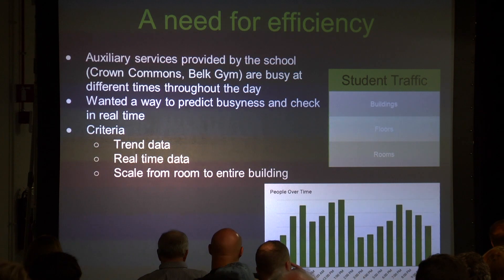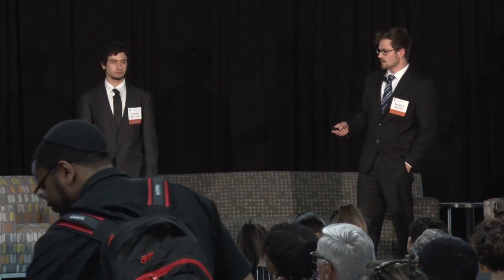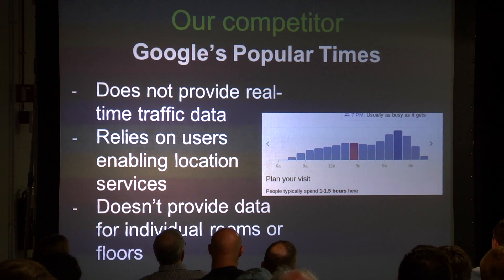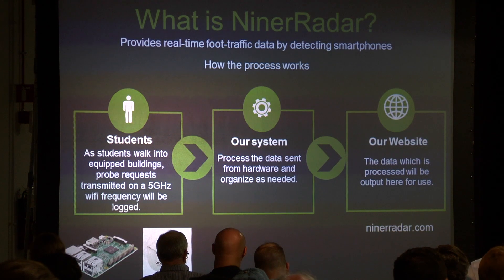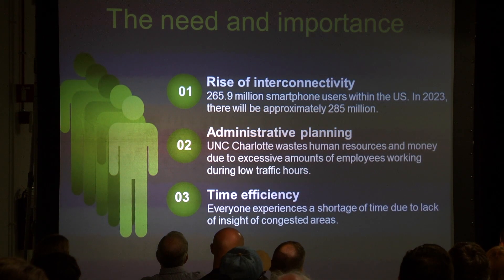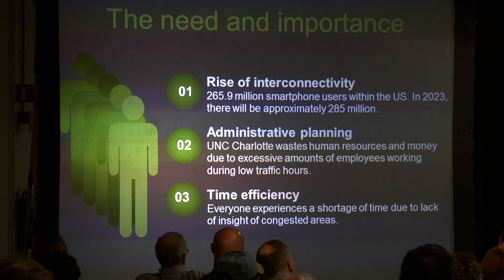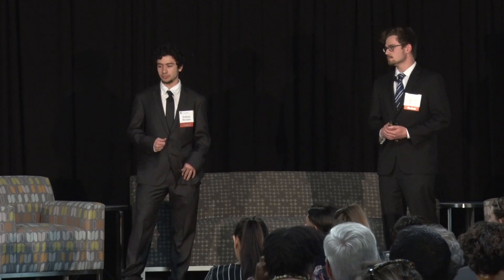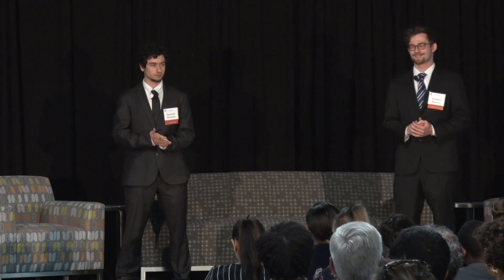NinerRadar- UNC Charlotte Student Pitch Competition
Anthony DeCenzo and Matthew Krawiec compete in the University Change Makers Category at the 2019 Charlotte Venture Challenge.